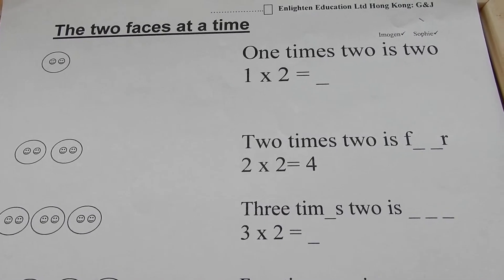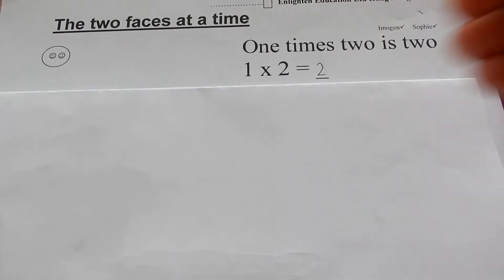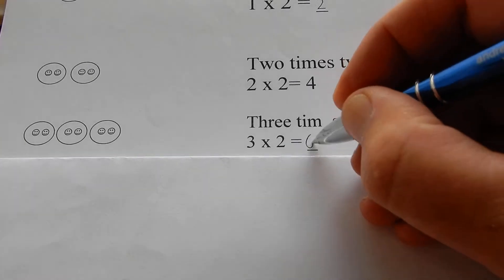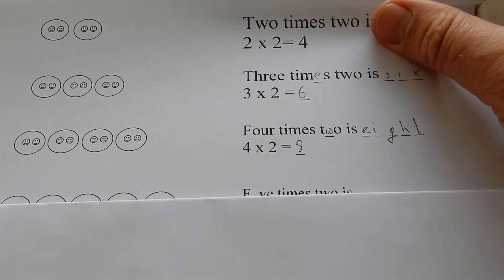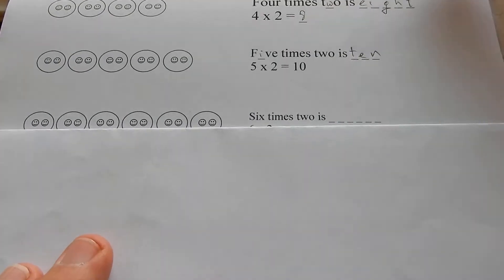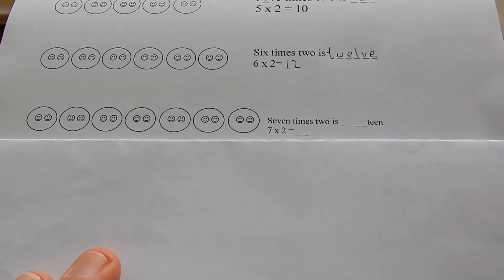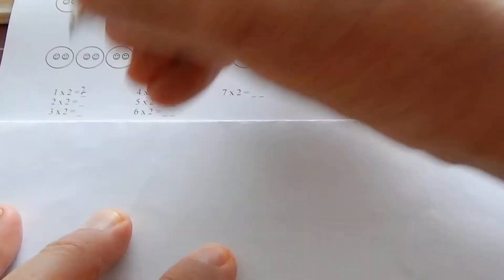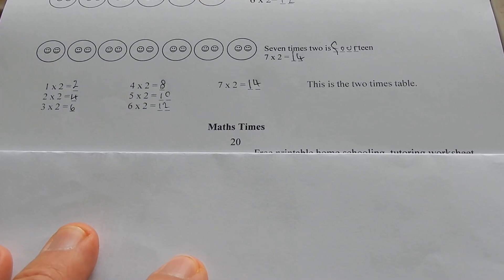Two faces.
The two times table.